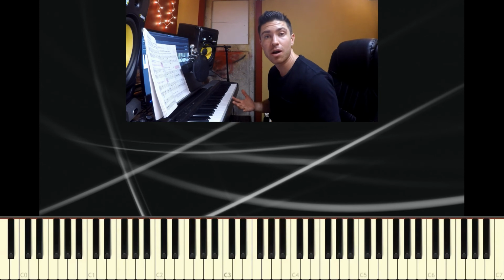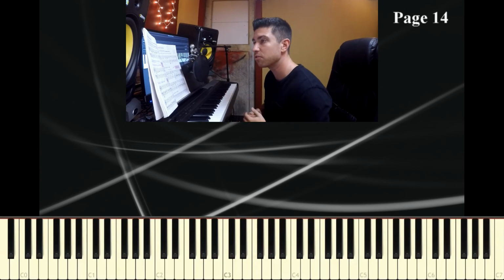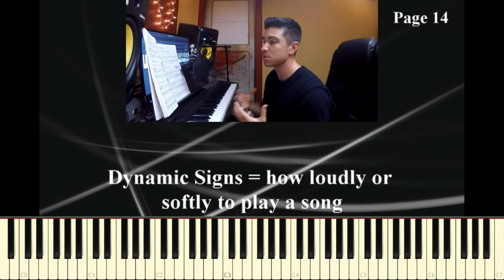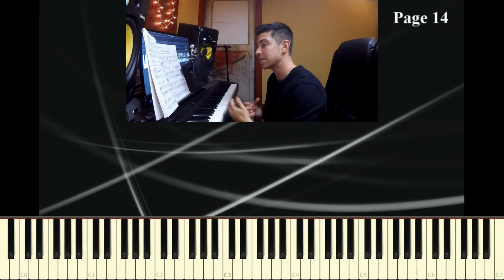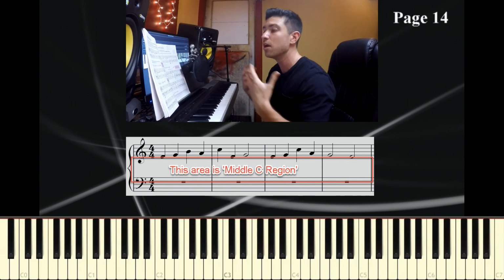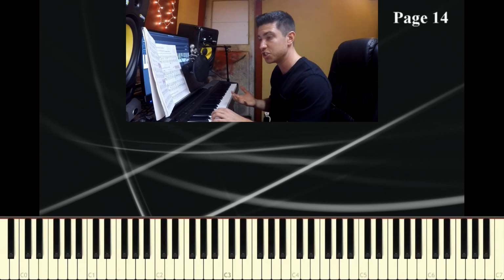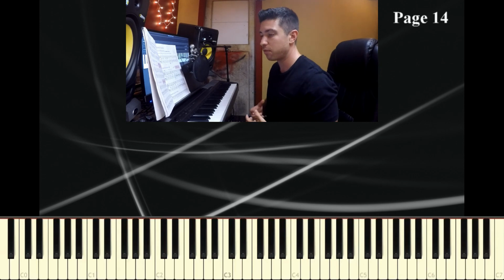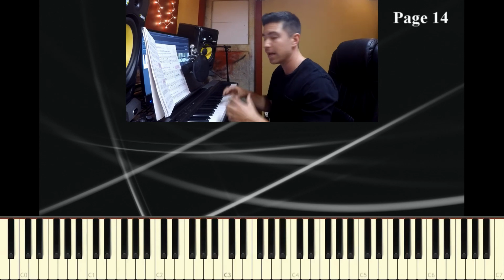Episode 010: Intervals, Dynamic Signs, and Middle C Region (Page 14)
In this episode, we learn about what an interval is, the meaning
of dynamic signs, middle C region, and finally using out silly phrases to figure out notes for bass clef.

00:39 Definition of an Interval
01:23 Playing Exercise on top of page 14
02:17 Definition of Dynamic Signs
03:39 Playing 1st Song on Page 14
04:30 Middle C Region
05:17 Mf Dynamic Sign
05:54 Playing 2nd song on Page 14
06:30 (Review) Silly Phrases for Bass Clef